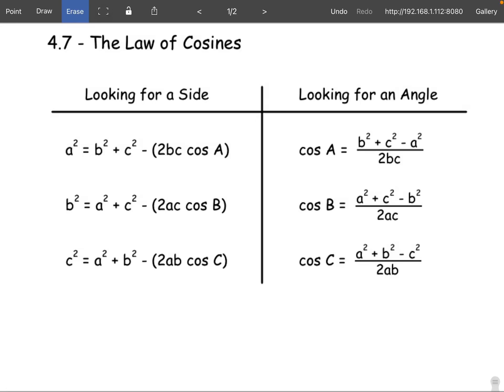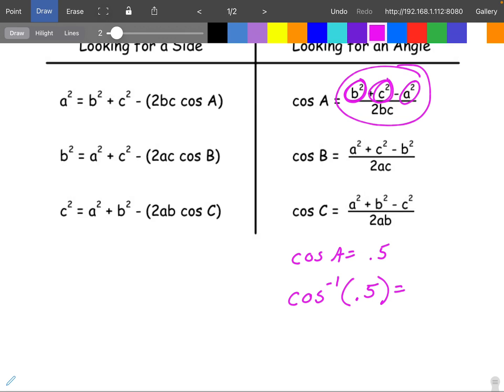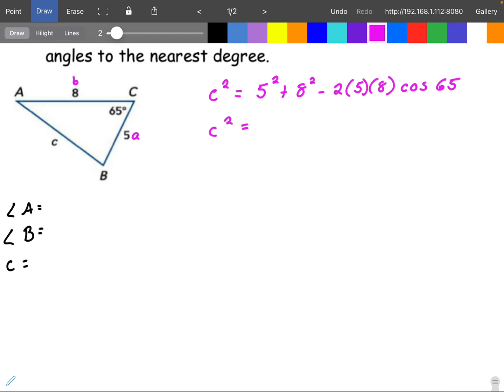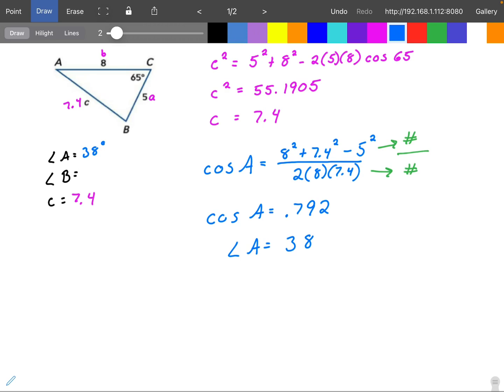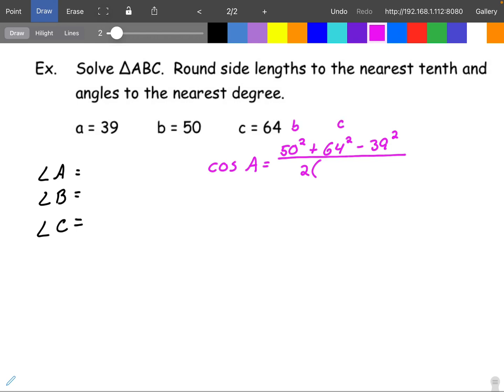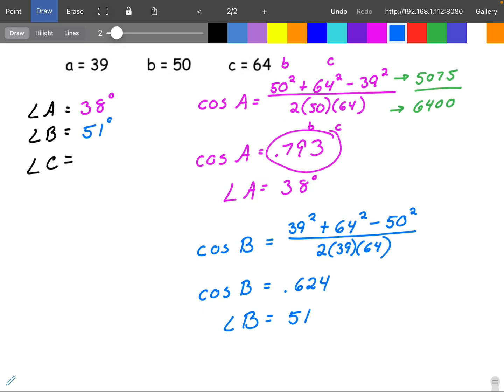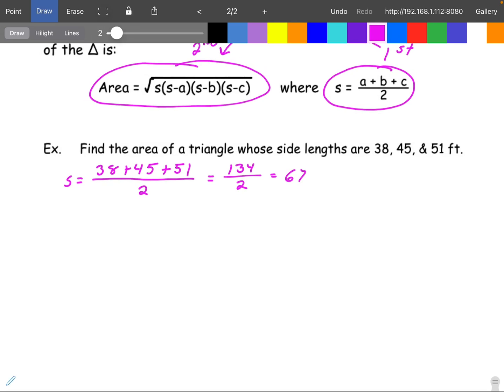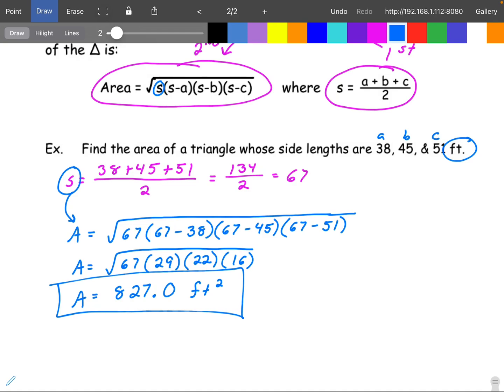PreCal 4.7 Law of Cosines